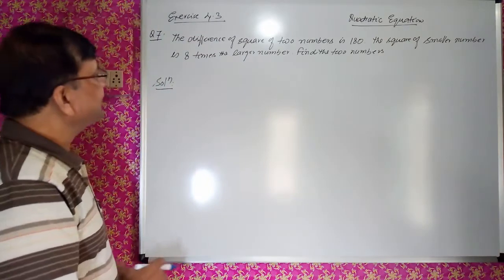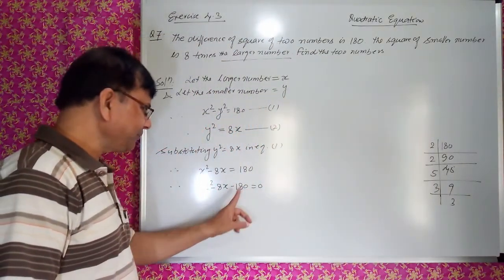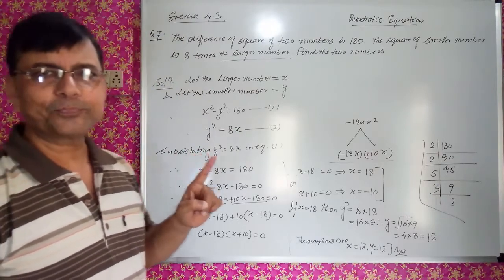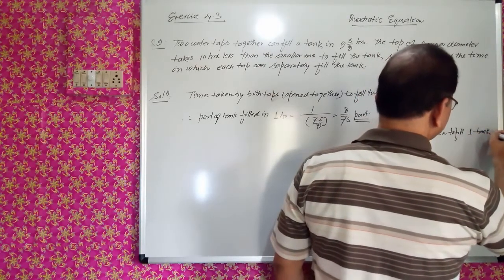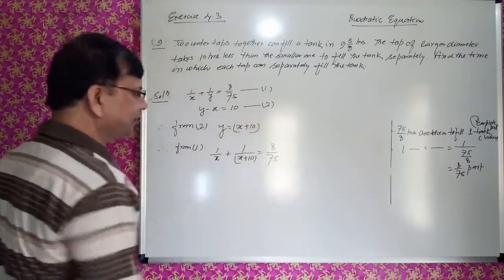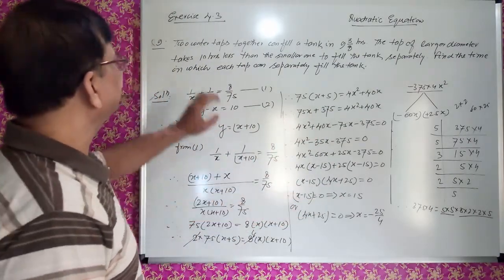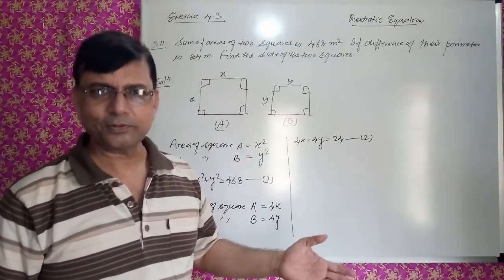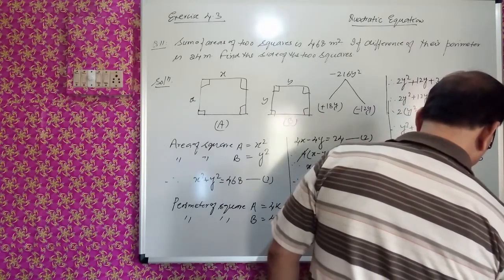quadrticequation # CBSE10th 10thcbse/NCERT/Quadratic Equation/Exercise 4.3